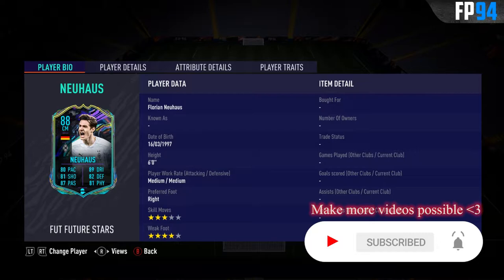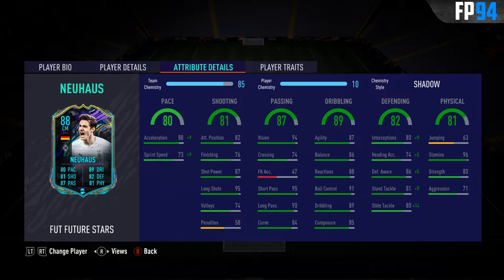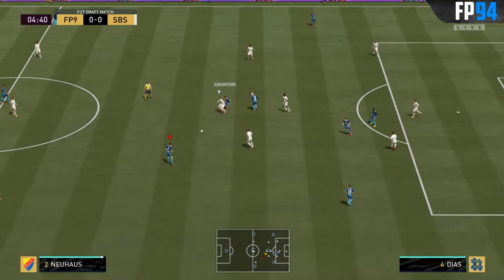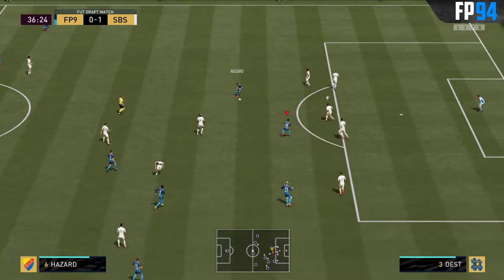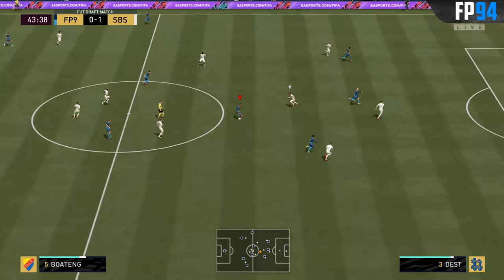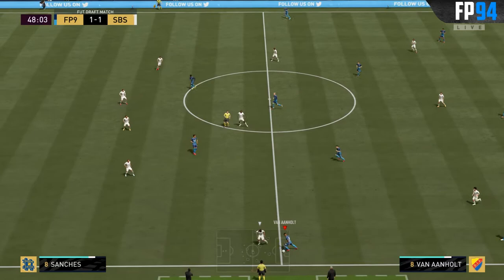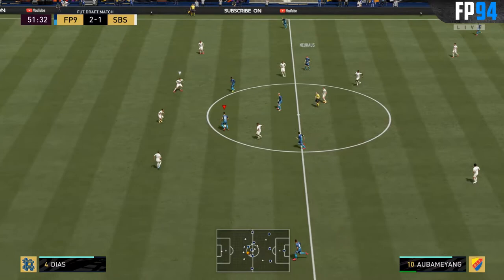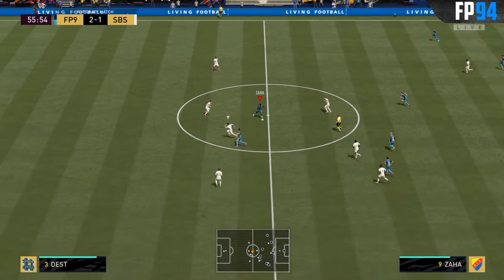FLORIAN NEUHAUS (88) FUTURE STARS PLAYER REVIEW - THIS CARD IS WAY TOO CHEAP (FIFA 21 ULTIMATE TEAM)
Today we are testing Florian Neuhaus incredibly well rounded card. It reminds me a lot about another german - Matthäus. The card played really well in-game and especially the passing was outstanding. Defending is for sure good enough for both CM and CDM positions. In the CDM position a shadow chem style is a given, considering he only has 73 sprint speed even though pace is 80 overall. Jumping is not the best, so will not win too many headers unfortunately. But overall I think the price for this card is amazing, and if you are running a bundesliga squad, what are you waiting for? ;)